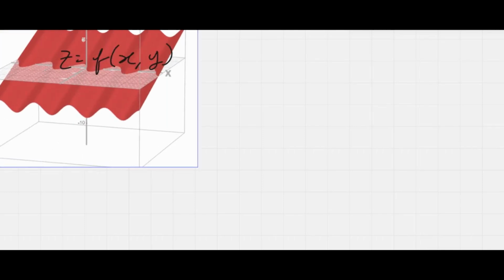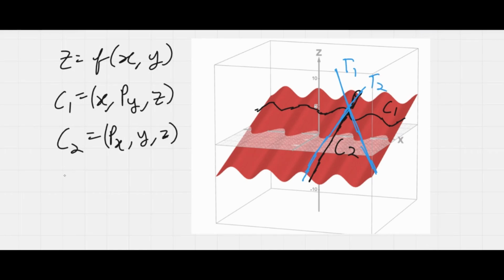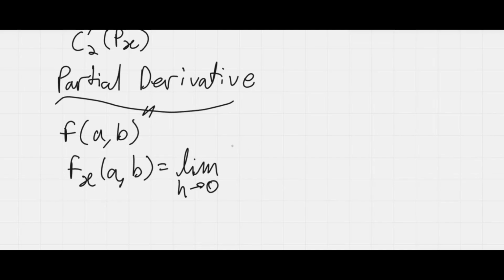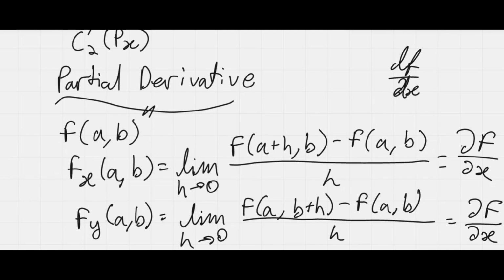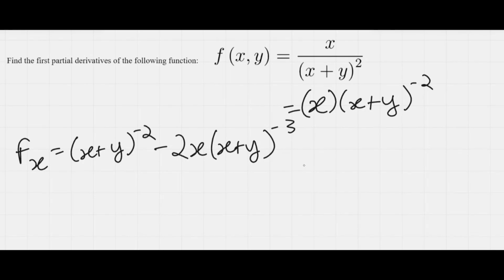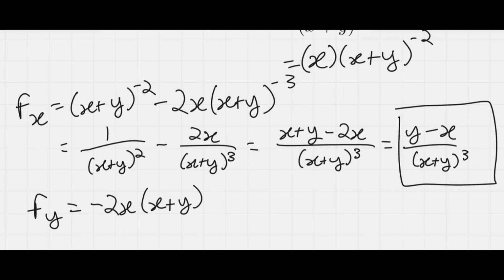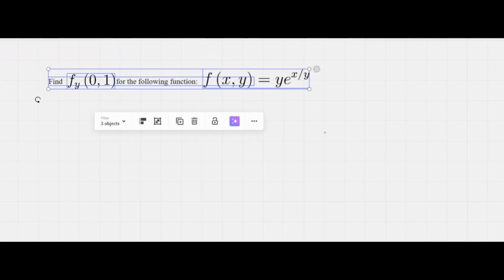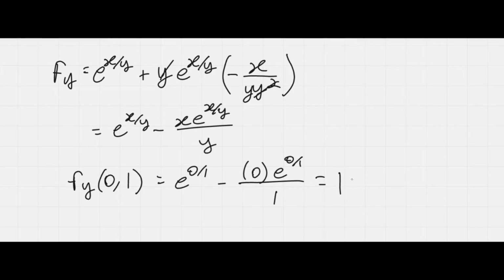Introduction to Partial Derivatives | Multi-Variable Calculus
A discussion of partial derivatives including a geometric and practical interpretation. Three sample problems included.

This content is for a Calculus III or Multi-Variable Calculus class. This aligns with Stewart's Calculus, by Cengage, Chapter 14.3.